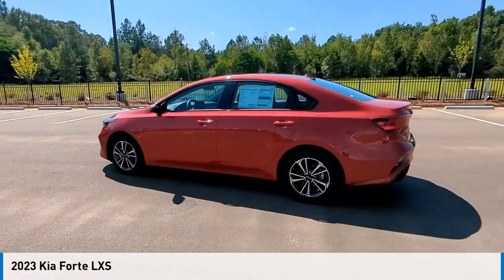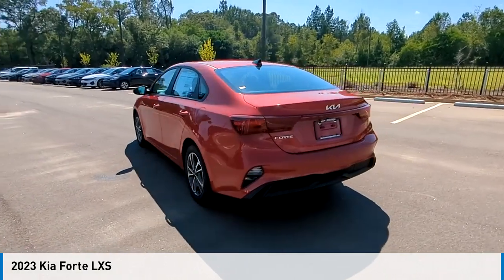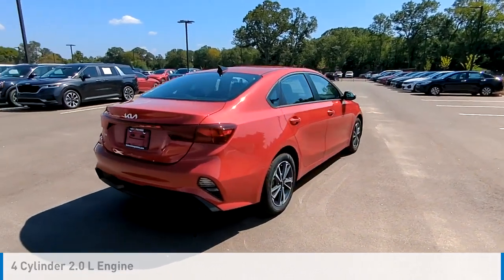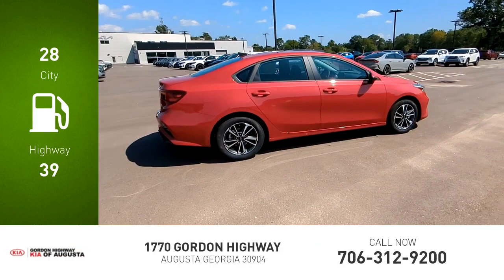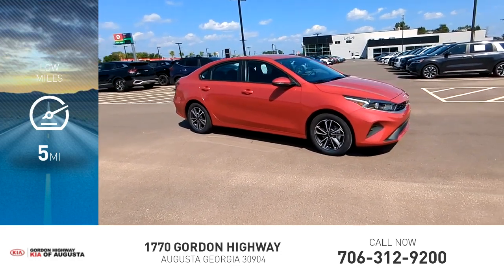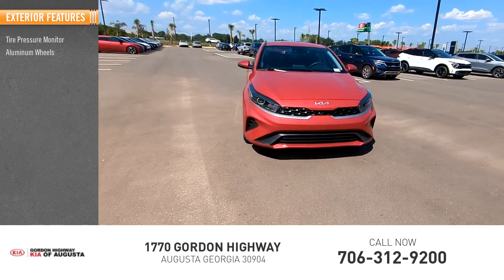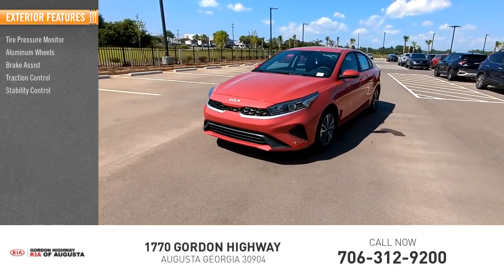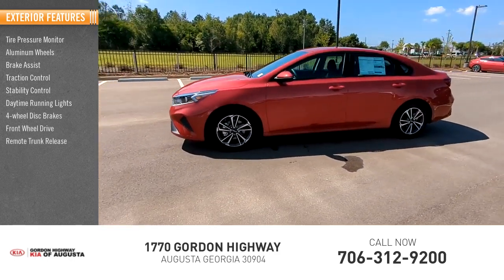2023 Kia Forte K11132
2023 Kia Forte LXS

Currant Red 2023 Kia Forte LXS FWD IVT 2.0L 4-Cylinder MPI28/39 City/Highway MPGWhile every effort has been made to ensure display of accurate data, the vehicle listings within this web site may not reflect all accurate vehicle items. All Inventory listed is subject to prior sale. The vehicle photo displayed may be an example only. Pricing throughout the web site does not include any options that may have been installed at the dealership. Please see the dealer for details. Vehicles may be in transit or currently in production. Some vehicles are shown with optional equipment. See the actual vehicle for complete accuracy of features, options & pricing. Because of the numerous possible combinations of vehicle models, styles, colors and options, the vehicle pictures on this site may not match your vehicle exactly; however, it will match as closely as possible. Some vehicle images shown are stock photos and may not reflect your exact choice of vehicle, color, trim and specification. Not responsible for pricing or typographical errors. Virtual Inventory, Available Configurations and In-Transit inventory contains vehicles that have not actually been manufactured. These vehicles show consumers sample vehicles that may be available. Pricing, Options, Color, and other data pertaining to these vehicles are provided for example only. All information pertaining to these vehicles should be independently verified through the dealer. LXS Technology Package (Blind-Spot Collision Avoidance (BCA), Heated Outside Mirrors, LED Turn Signal w/Outside Mirror Indicators, Rear Cross-Traffic Collision Avoidance (RCCA), and Safe Exit Warning (SEW)), 16 Alloy Wheels, 4 Speakers, 4-Wheel Disc Brakes, ABS brakes, Air Conditioning, Alloy wheels, AM/FM radio, Auto High-beam Headlights, Brake assist, Bumpers: body-color, Carpet Floor Mats, Cloth Seat Trim, Delay-off headlights, Driver door bin, Driver vanity mirror, Dual front impact airbags, Dual front side impact airbags, Electronic Stability Control, Exterior Parking Camera Rear, Front anti-roll bar, Front Bucket Seats, Front Center Armrest, Front reading lights, Front wheel independent suspension, Fully automatic headlights, Illuminated entry, Low tire pressure warning, Occupant sensing airbag, Outside temperature display, Overhead airbag, Overhead console, Panic alarm, Passenger door bin, Passenger vanity mirror, Power door mirrors, Power steering, Power windows, Radio data system, Radio: HD Display Audio, Rear window defroster, Remote keyless entry, Security system, Speed control, Split folding rear seat, Steering wheel mounted audio controls, Tachometer, Telescoping steering wheel, Tilt steering wheel, Traction control, Trip computer, and Variably intermittent wipers *Price excludes tax, tag, title, and electronic filing fee, as well as market adjustment and $499.50 Closing Fee. A copy of the advertisement must be presented at the time of purchase to receive any special or advertised price. Prior sales are excluded. Cannot be combined with website offers. We attempt to update this inventory regularly; however, there can be a lag between the sale of a vehicle and the updating of inventory. * The efficiency of eCommerce permits us to offer eCommerce consumers pricing benefits. Therefore, prices on this site are available only to consumers who initiate their transactions via email or the contact mechanism of this site. * While every reasonable effort is made to ensure the accuracy of this information, we are not responsible for any errors or omissions contained on these pages. Internet sale price must be presented at the time of sale, internet sales price does not include dealer installed terms. *If you enter a cell phone number, or another number that you later convert to a cell phone number, you agree that we may contact you at this number. You also agree to receive calls and messages such as, pre-recorded messages, calls and messages from au